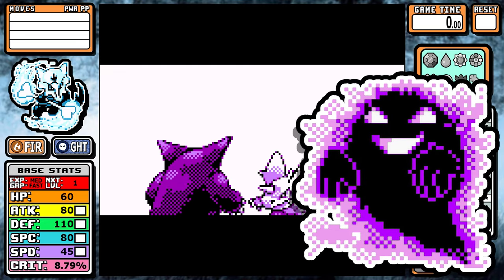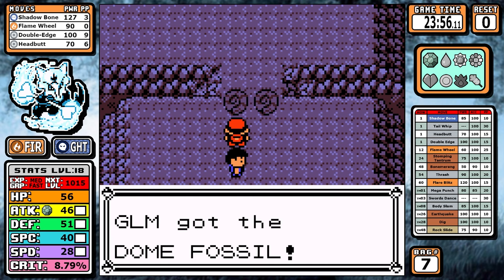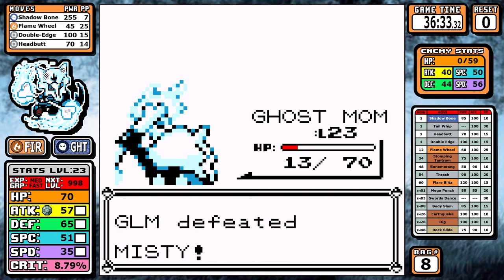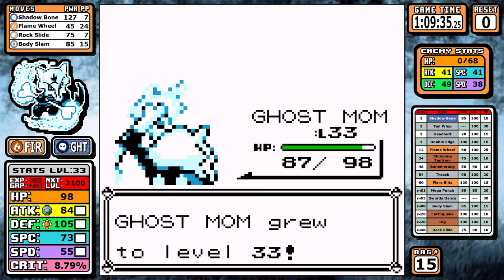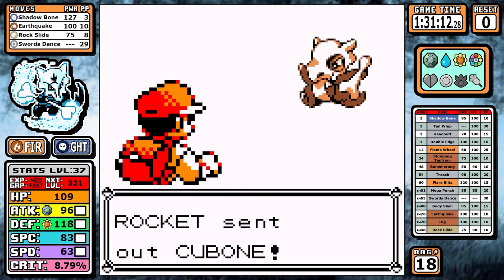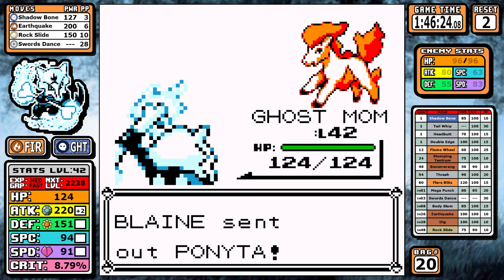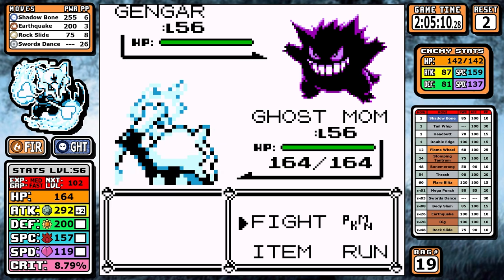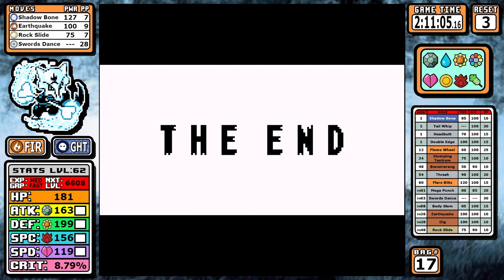How OVERPOWERED Would Alolan Marowak Be in Generation 1? | Pokemon Red Solo Challenge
Fire types have a notorious wall in Kanto. Let's take a step back and see something that doesn't have all the gifts of some of the other runs and see how it does into today's solo run challenge.